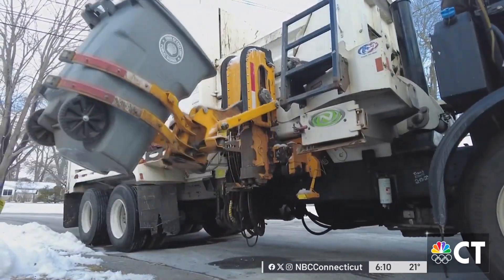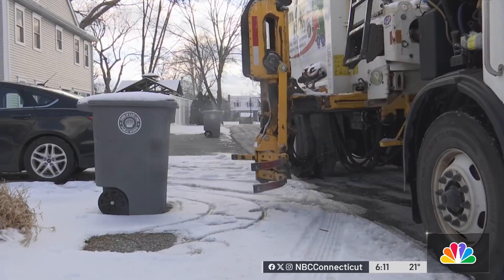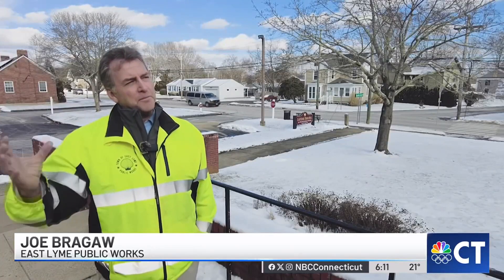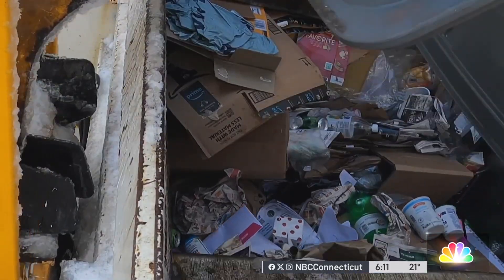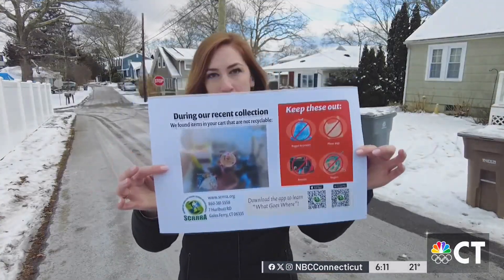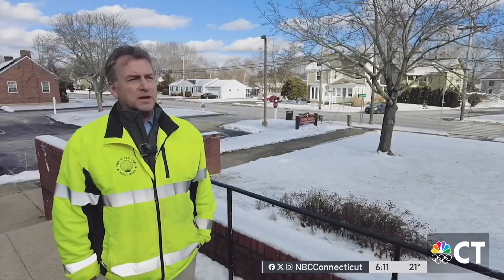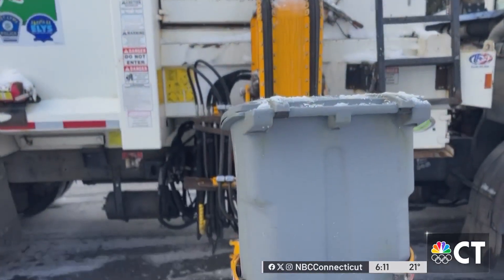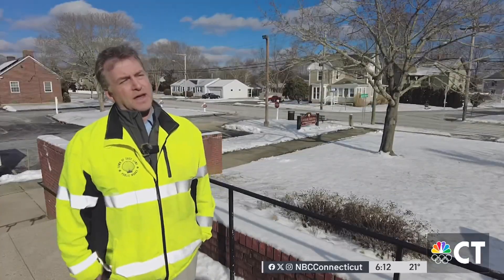East Lyme testing AI to track residents' recycling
East Lyme is testing an AI system that will verify residents are recycling the proper items.